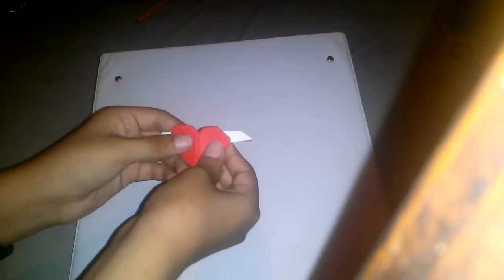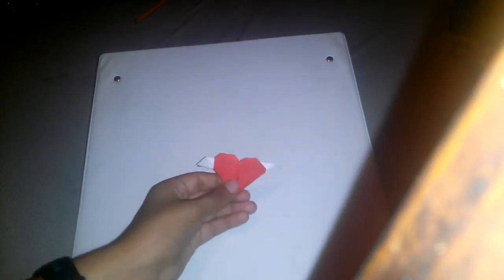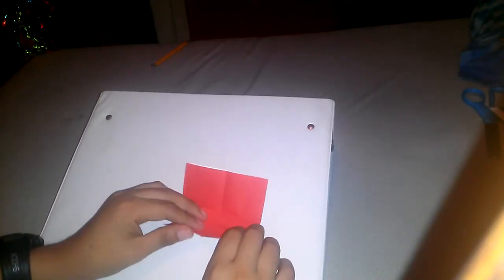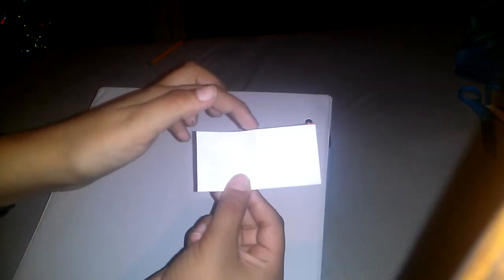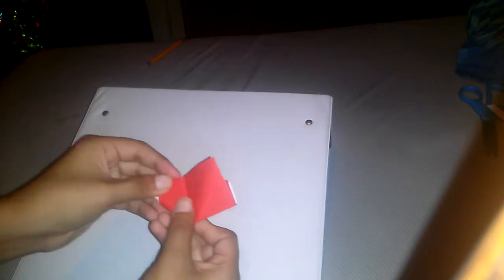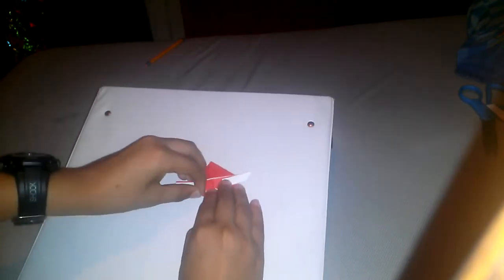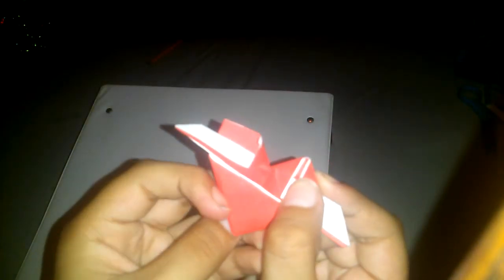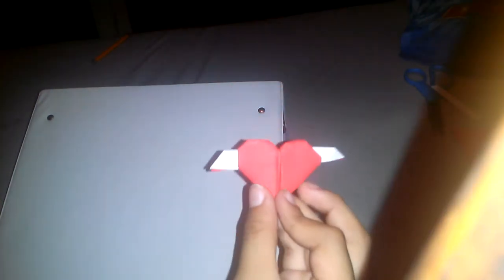Origami Heart with wings